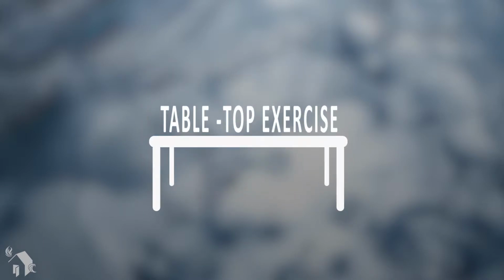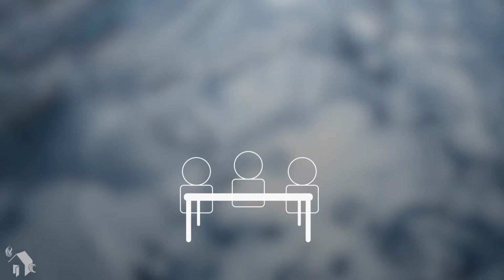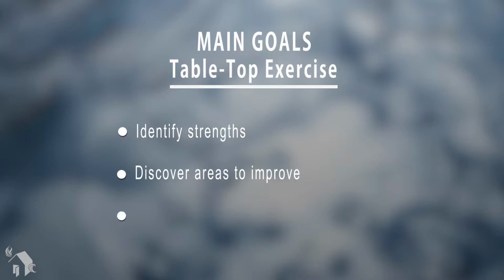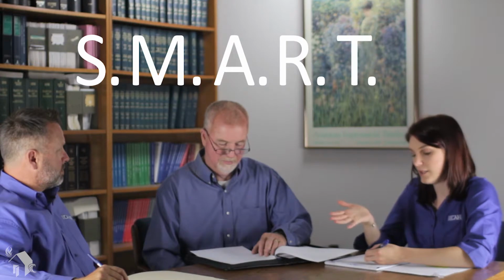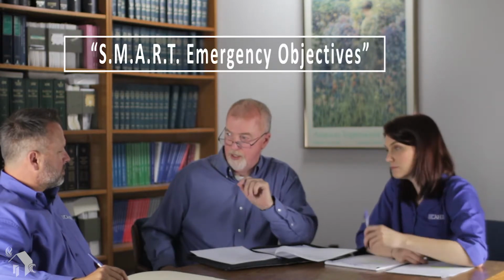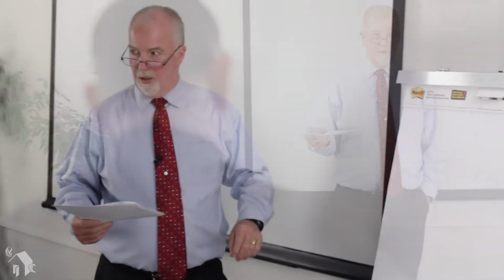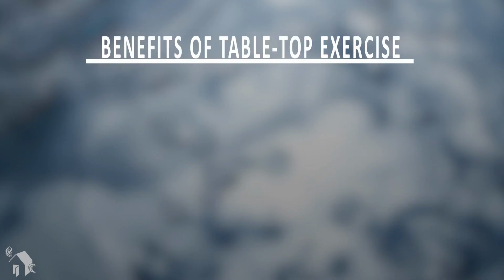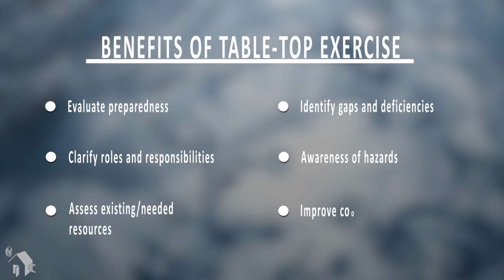CAHF-DPP - Tabletop Exercise for SNFs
Find out what elements you need to run a table-top exercise for your skilled nursing staff. Learn how to plan, run, and evaluate a table-top exercise.